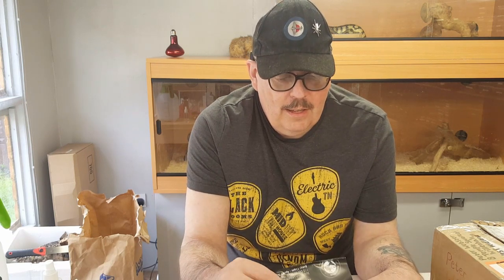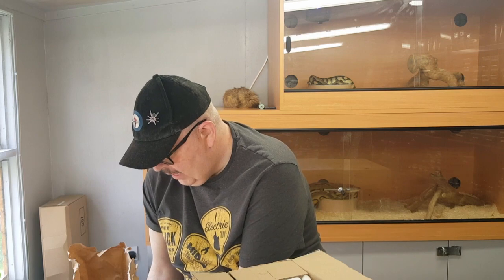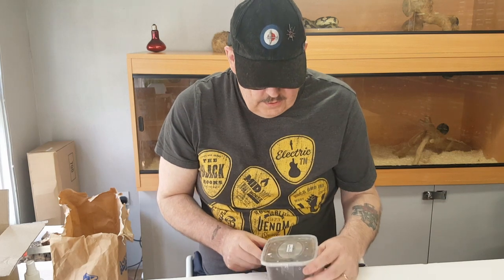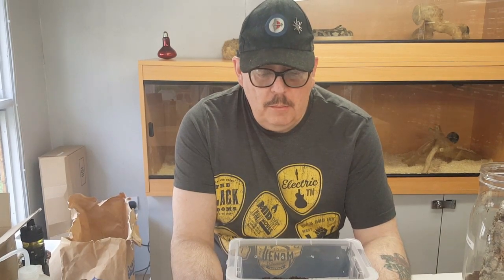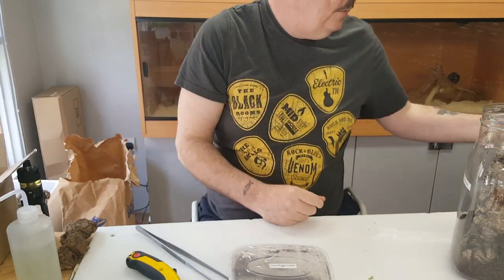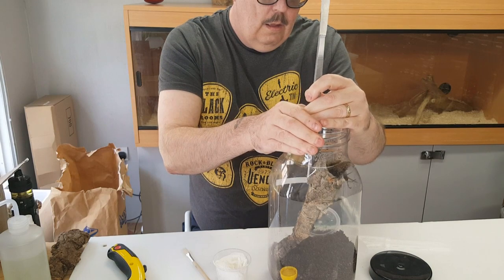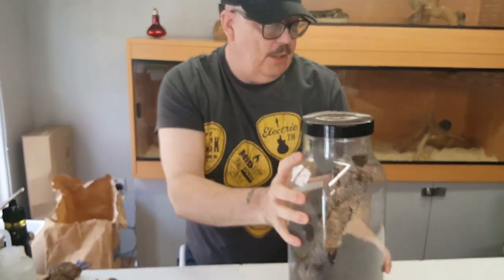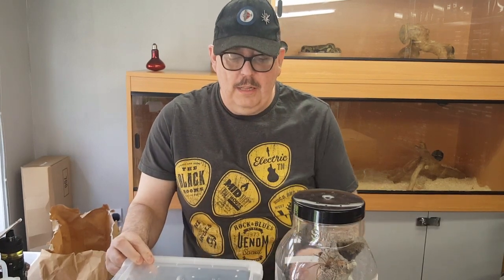Short unboxing and update video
I unbox a gift from darren dommett and unbox a trade from darren lewthwaite woth a sad update